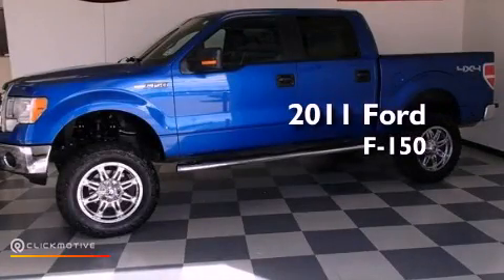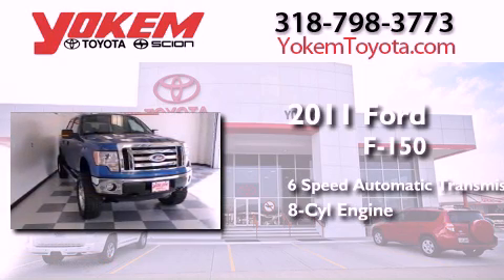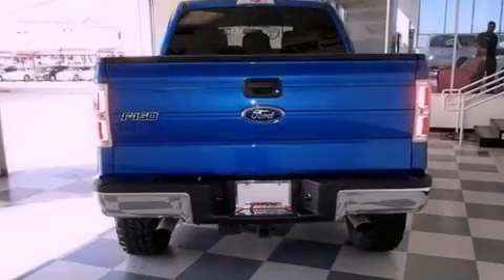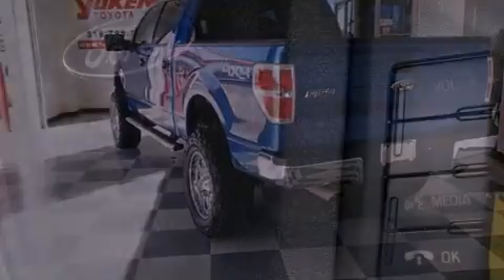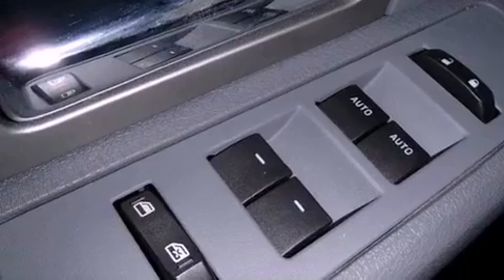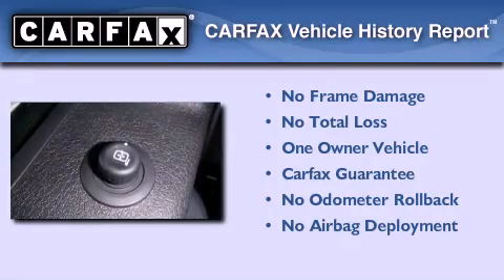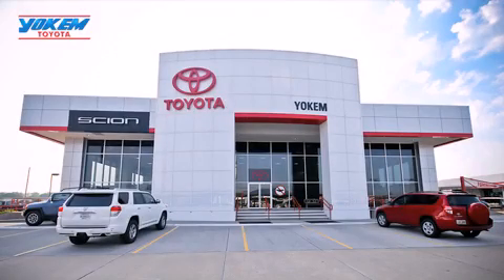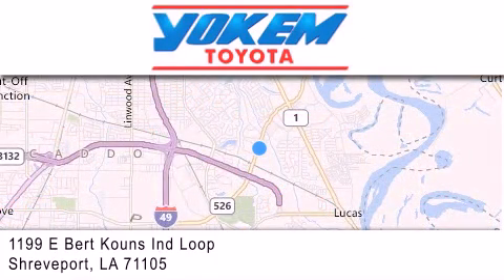2011 Ford F-150 Bossier City LA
Year : 2011
 Make : Ford
 Model : F-150
 Engine : Gas/Ethanol V8 5.0/302
 Trans . : Automatic
 Exterior : Dark Blue Pearl Metallic
 Miles : 8,329

 Stock : 6974A

 1199 E. Bert Kouns